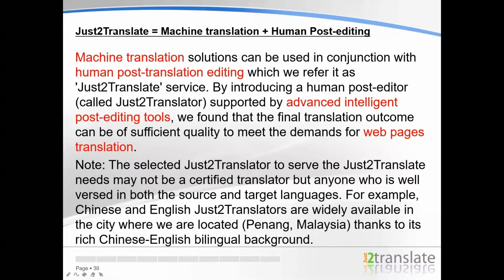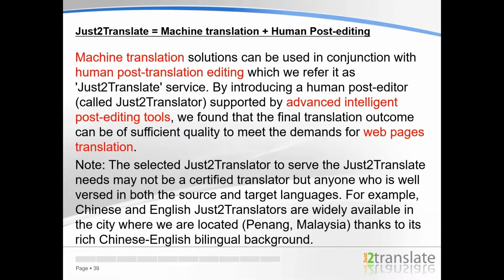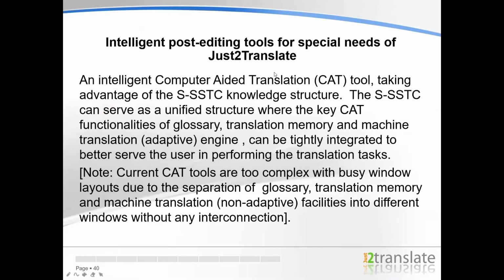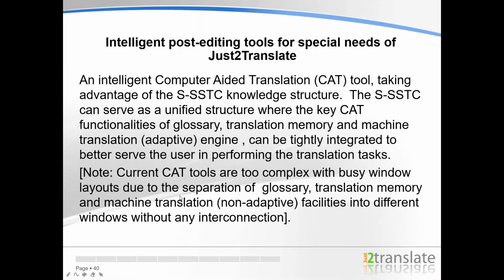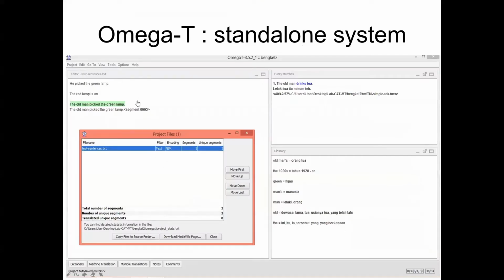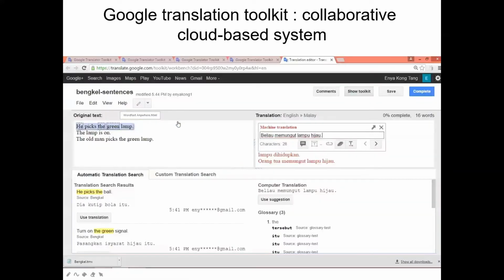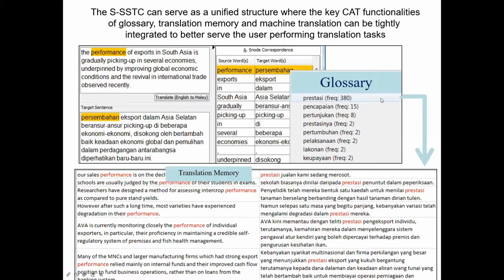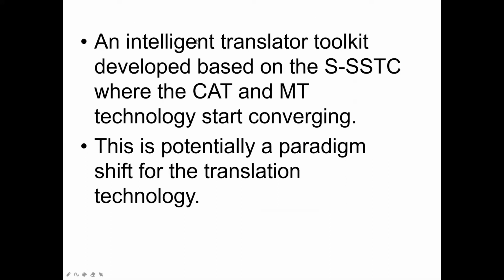SiSTeCAT background ideas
This video gives the background ideas behind the design and development of the SiSTeCAT (SiSTeC-based Computer Aided Translation).